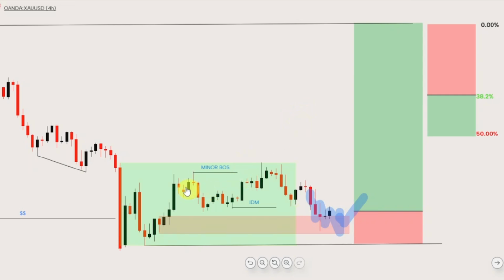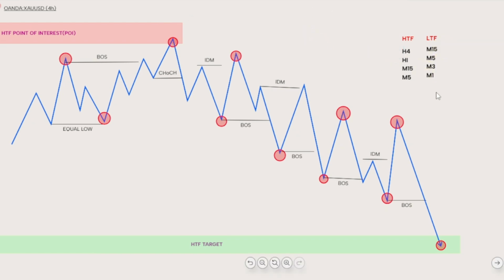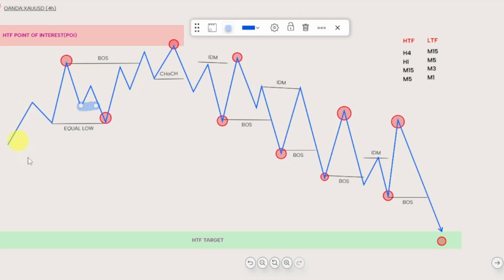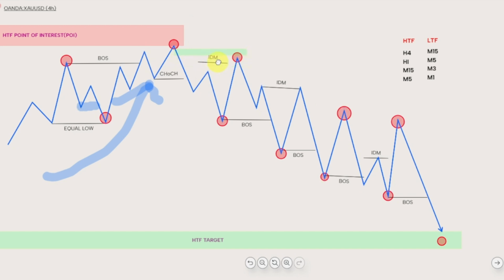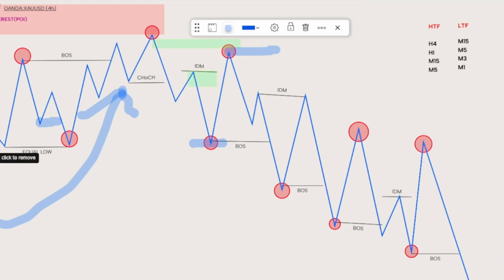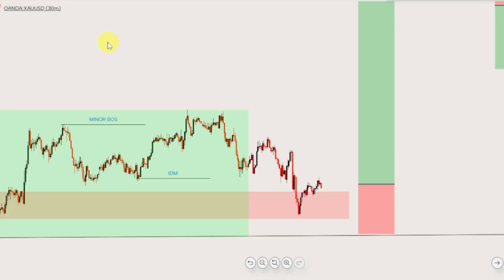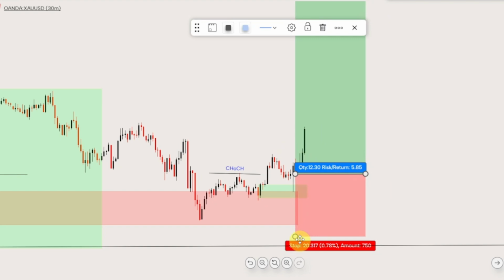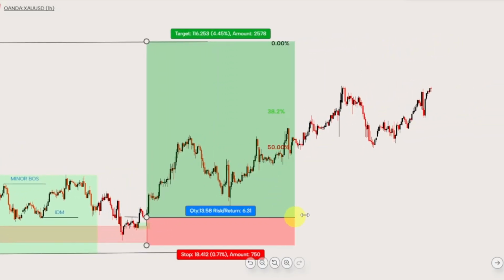EP 1 | Top Down Analysis Made Simple | SMC Sniper Entry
This is Episode videos of how to simply trade Smart  money concept. And in this video, you'll learn how to do a top-down analysis to catch sniper entries.

🔴SIMPLE STRATEGY

▼ ▽ ABOUT ME

Hi There!

🔴Thread: /